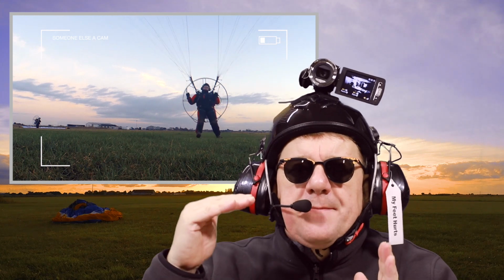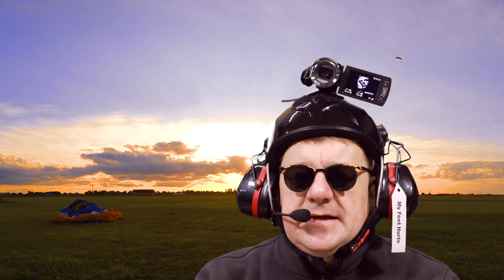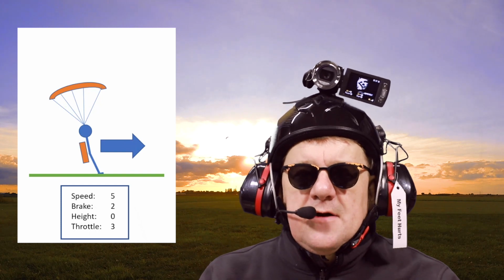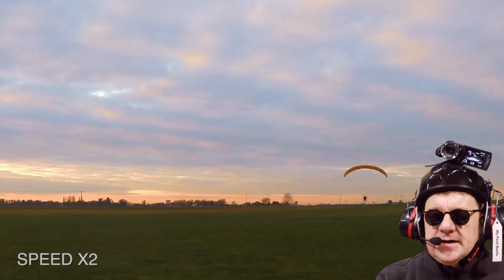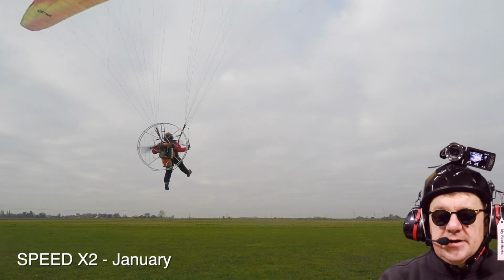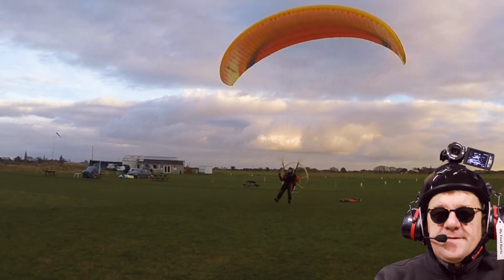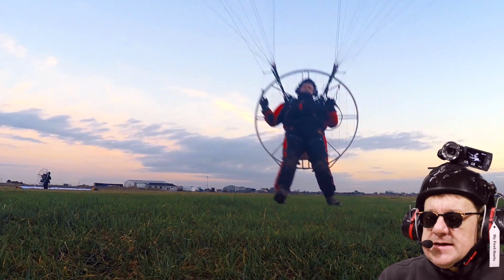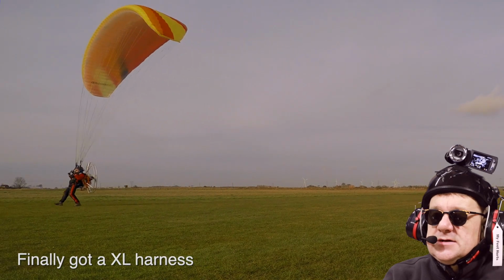Paramotor #6 Lower and Lower - Foot drags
A more serious look at my road to foot dragging.

Thanks to Spike Milligan, Martin and anyone else for extra Camera work
Chilli for tuition and advice